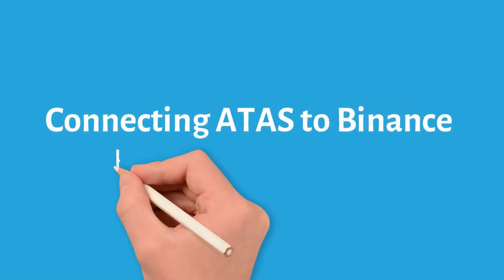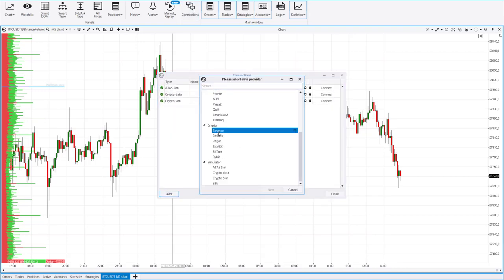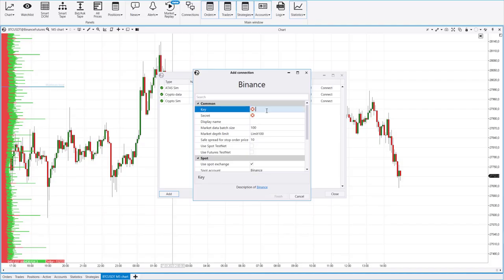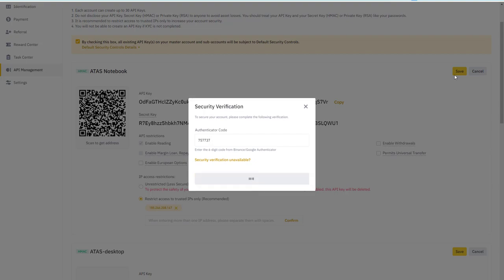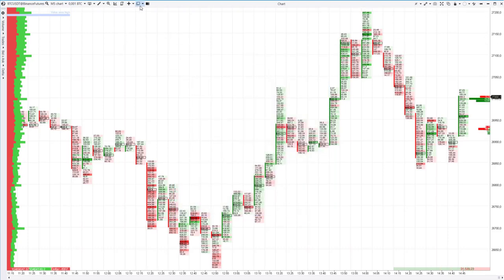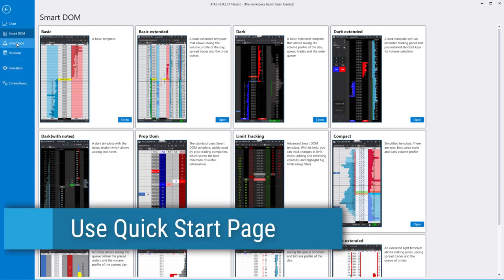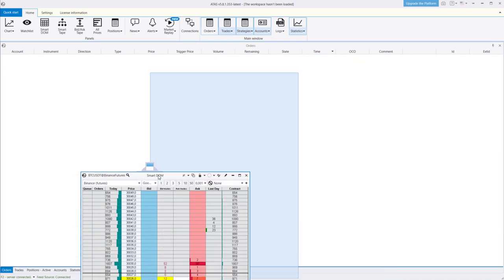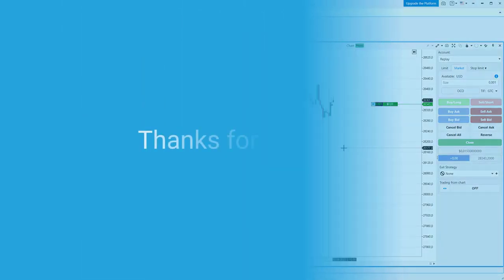How to connect ATAS to Binance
In this video, we'll show you how to connect the ATAS platform to the Binance exchange and the main features that the ATAS platform offers to its users for learning and trading futures on the Binance exchange.

Useful links:
👉 Connecting to Binance